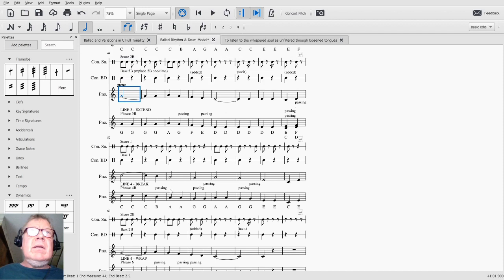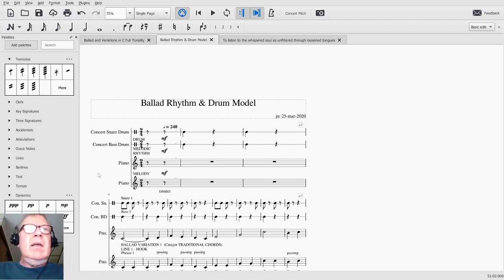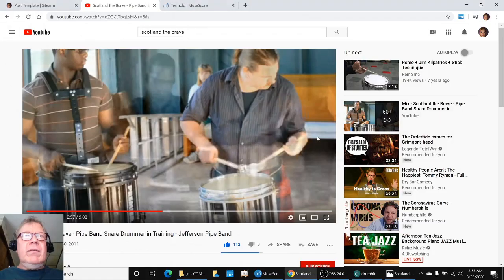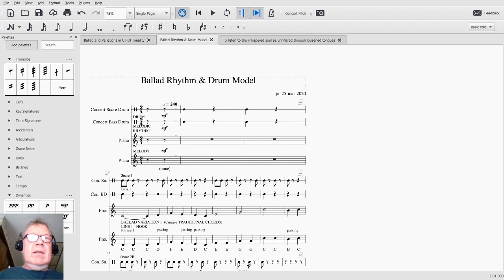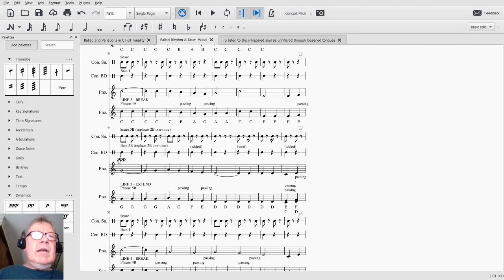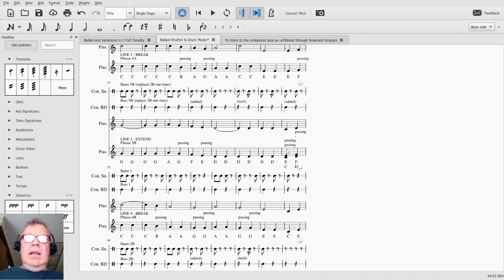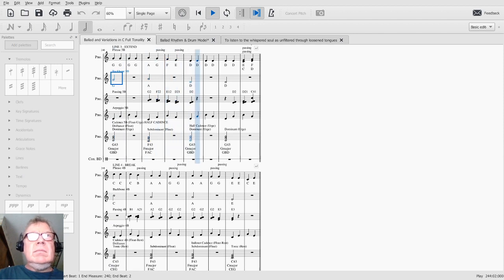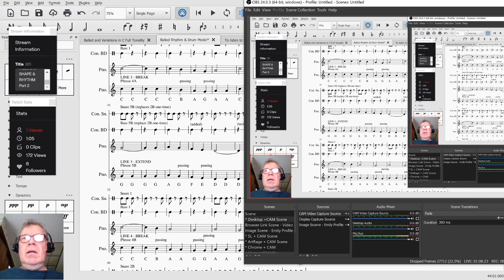Composing a Ballad Part 12 MELODIC SHAPE & RHYTHM PART 2 Stream Highlight 25 Mar 2020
bass and snare are confirmed for variation 1